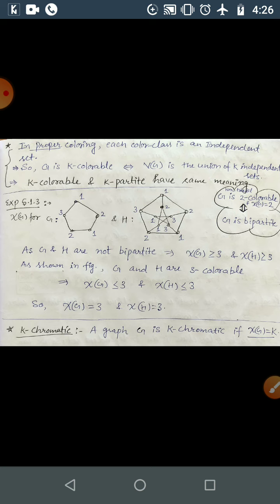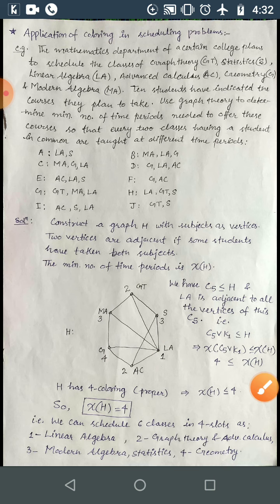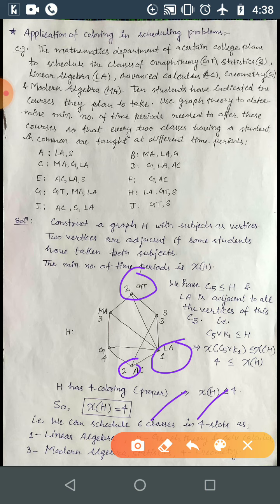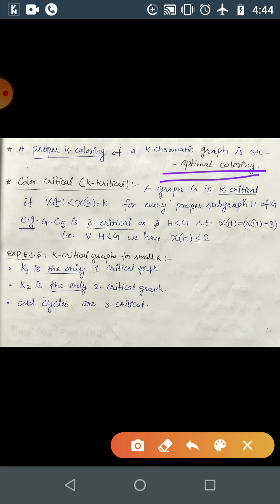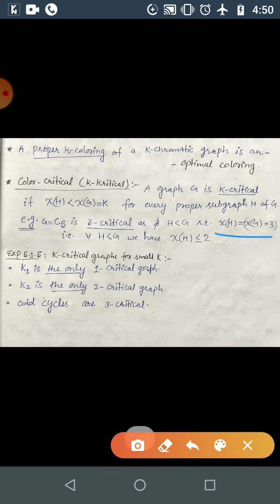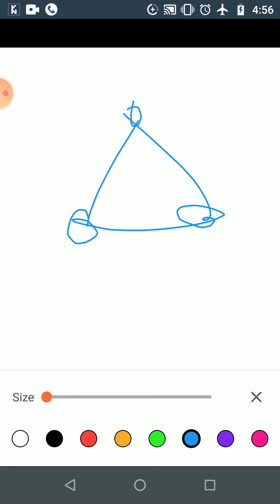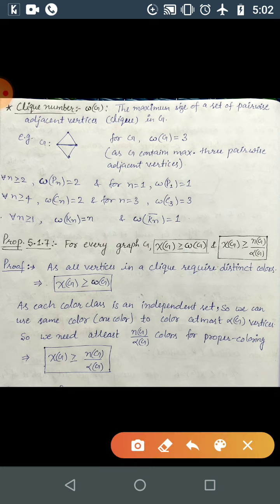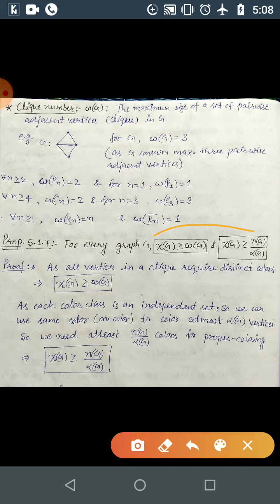Introduction to Graph Theory: Lec-28